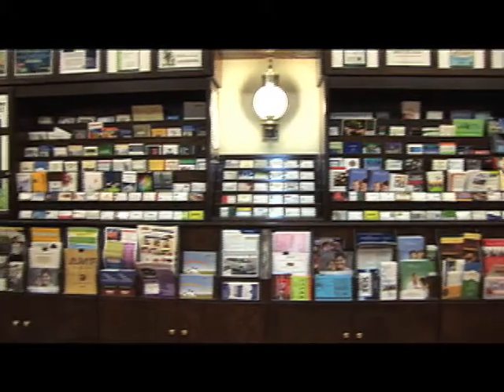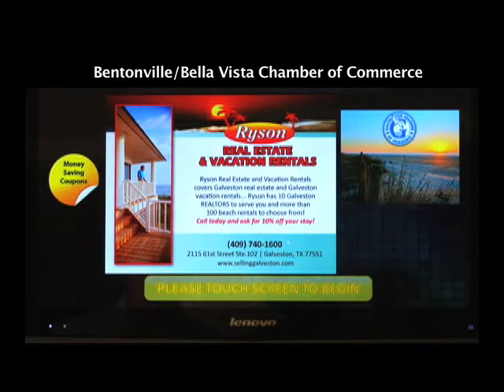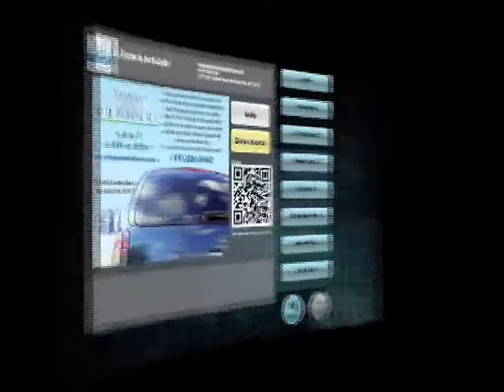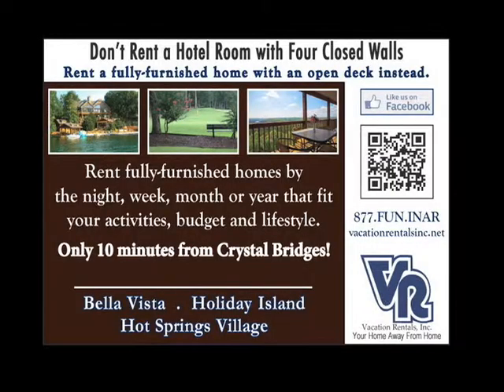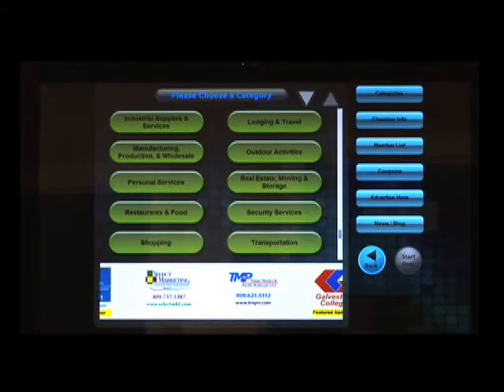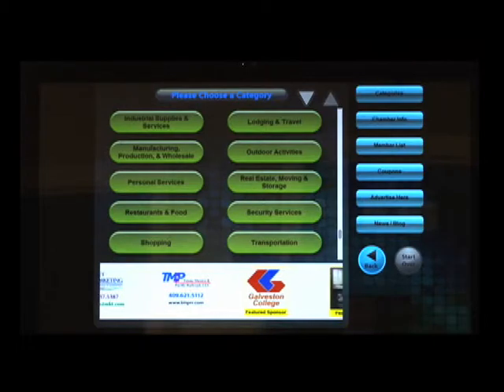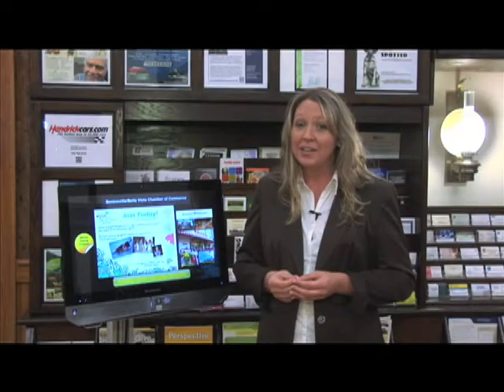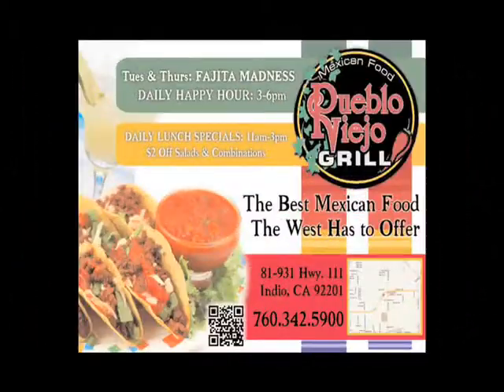Bentonville Chamber Touchscreen Display Program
Find out how you can be a part of the Bentonville-Bella Vista Chamber of Commerce Interactive Touchscreen and Website for Bentonville, AR and surrounding areas.  Providing links to area businesses, attractions, etc. Listed by category with downloadable and textable directions and coupons.